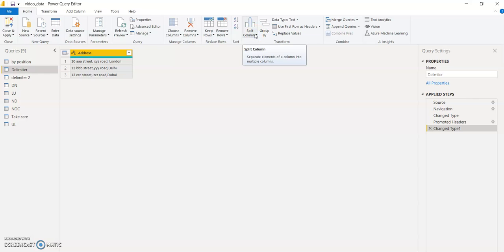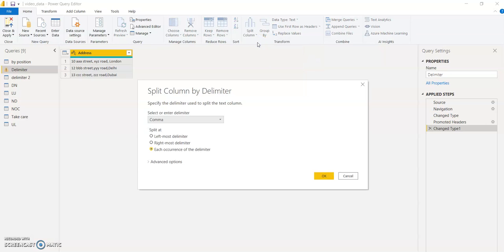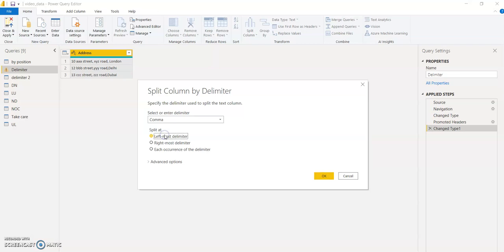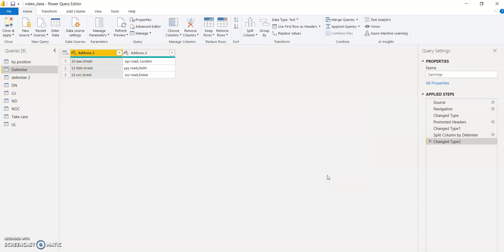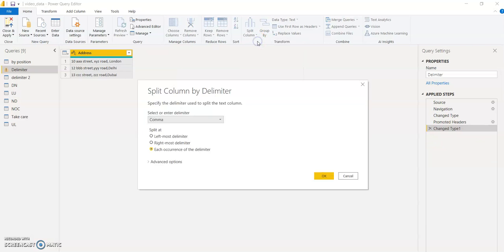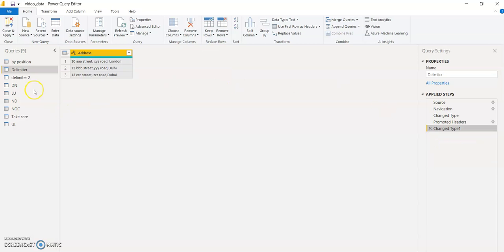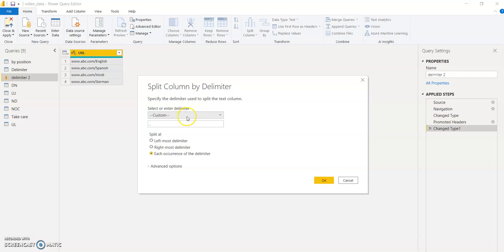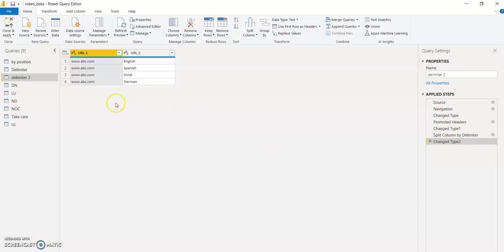Split column by delimiter in power Bi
Its about split column in power BI with option By Delimiter with example exercise.